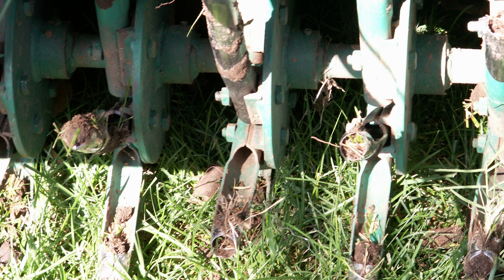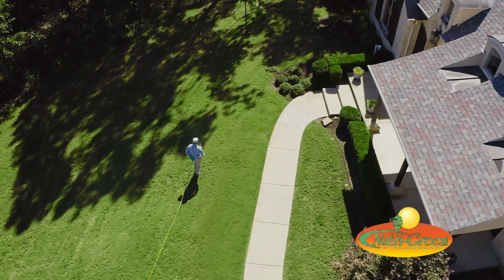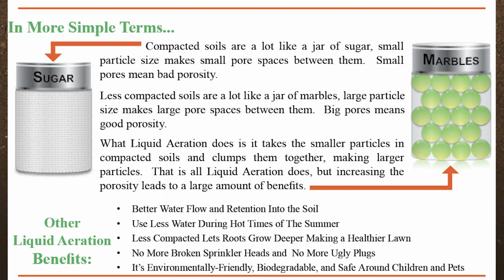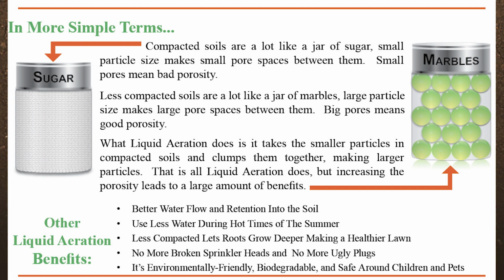Nutri-Green Lawn Care 2023 Liquid Aeration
Our owner Butch Dellis goes over the benefits of liquid aeration and answers some common customer questions about this fantastic service!

We also provide Weed Control, fertilizing, pest control, tree/shrub care, services in Tulsa Oklahoma and surrounding areas.